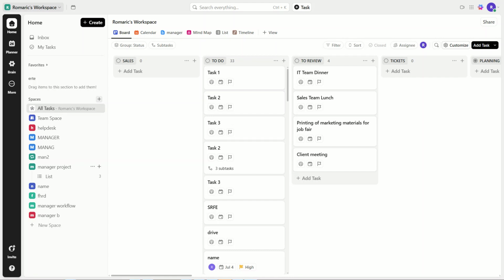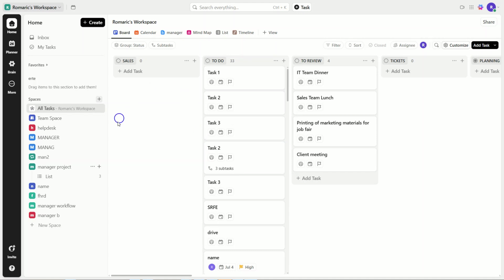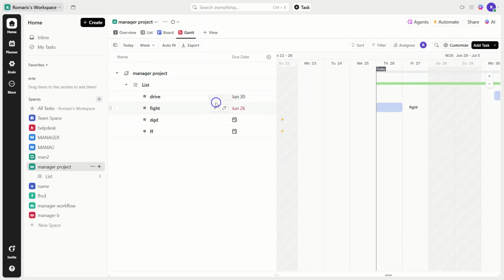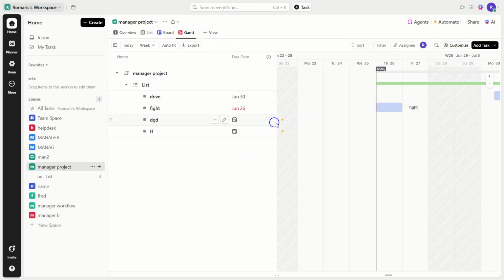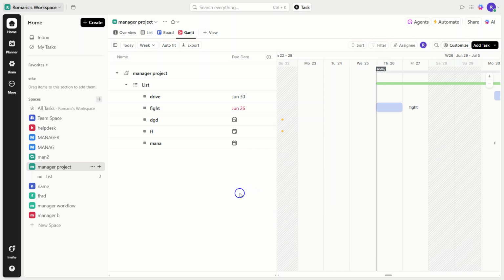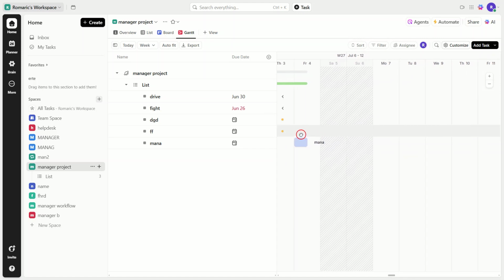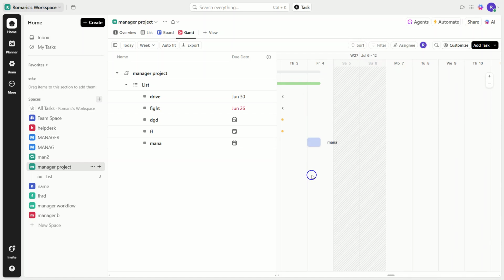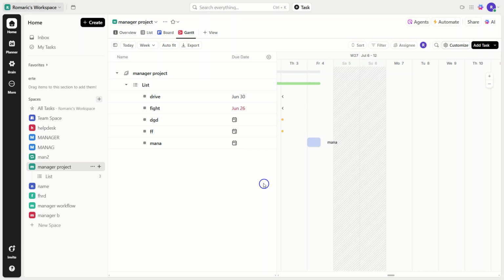How To Track Project Dependencies Visually Using CLICKUP Gantt Charts(Complete 2025 Guide)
Welcome to this comprehensive how to track project dependencies visually using clickup gantt charts complete 2025 guide tutorial! In this detailed guide, I'll walk you through everything you need to know about how to track project dependencies visually using clickup gantt charts complete 2025 guide.

 What You'll Learn in This how to track project dependencies visually using clickup gantt charts complete 2025 guide Tutorial:
• Complete step-by-step instructions for how to track project dependencies visually using clickup gantt charts complete 2025 guide

Whether you're a complete beginner or looking to improve your skills, this how to track project dependencies visually using clickup gantt charts complete 2025 guide tutorial covers everything from basic concepts to advanced strategies. I've designed this guide to be easy to follow, practical, and immediately actionable.

 Why This how to track project dependencies visually using clickup gantt charts complete 2025 guide Tutorial is Different:

 Perfect for:
• Beginners who want to learn how to track project dependencies visually using clickup gantt charts complete 2025 guide from scratch

Don't forget to LIKE this video if it helped you learn how to track project dependencies visually using clickup gantt charts complete 2025 guide and SUBSCRIBE for more in-depth tutorials like this one!

Questions? Drop them in the comments below! I read every comment and try to respond to as many as possible.

• Share with anyone who might benefit from learning how to track project dependencies visually using clickup gantt charts complete 2025 guide